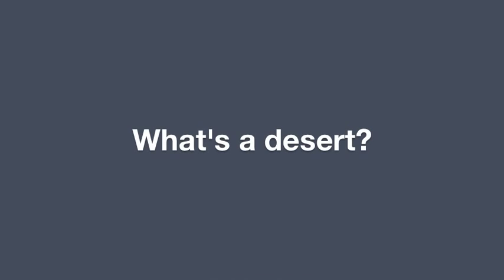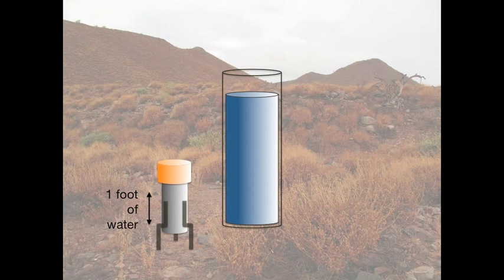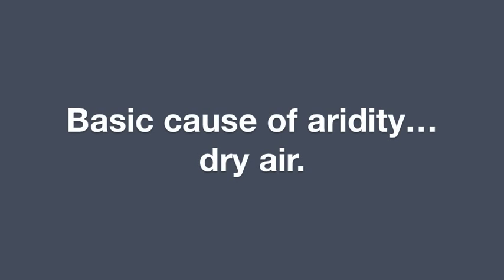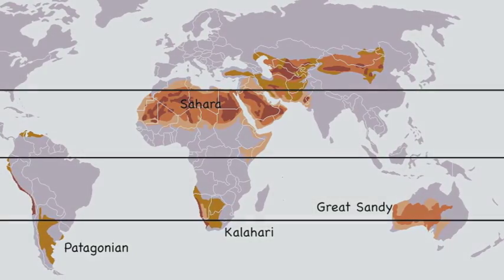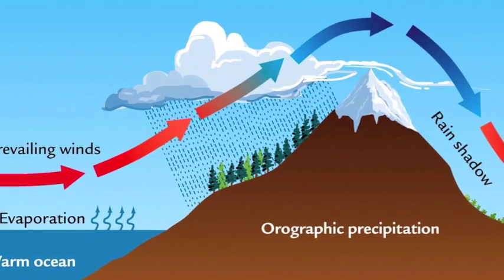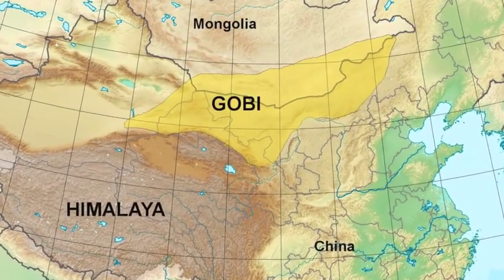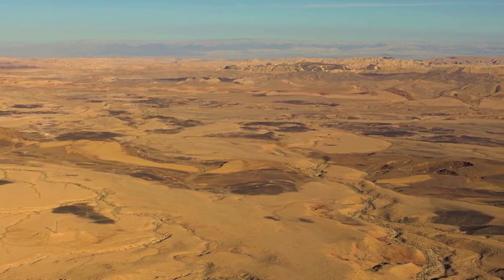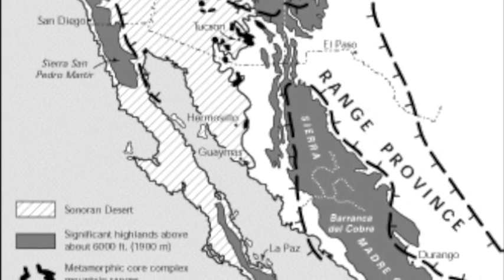MSC Desert Ecology part 1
Desert Ecology of the McDowell Sonoran Preserve
Part 1- What makes up a desert? What are the unique characteristics of the Sonoran Desert?
Presented by Dan Gruber, Master Steward
Produced by Jacques Giard, Lead Steward
McDowell Sonoran Conservancy